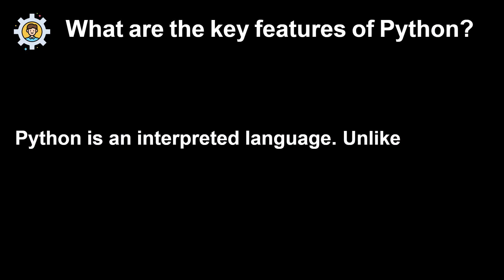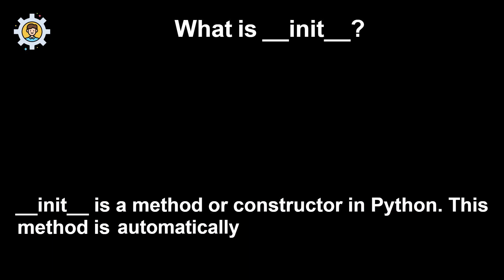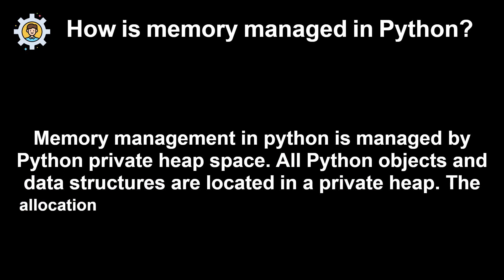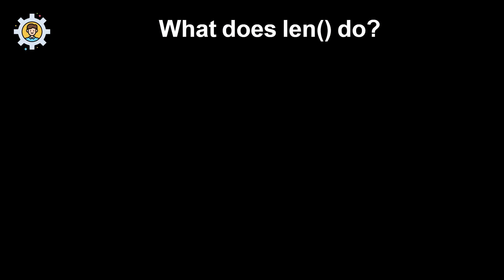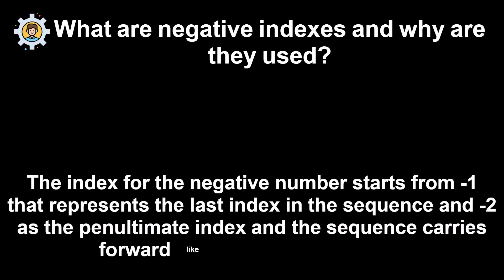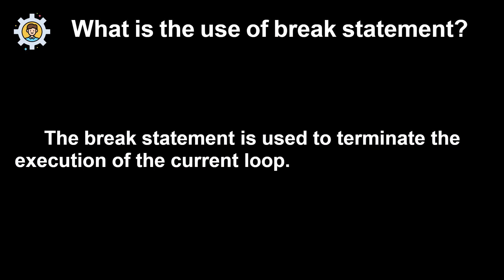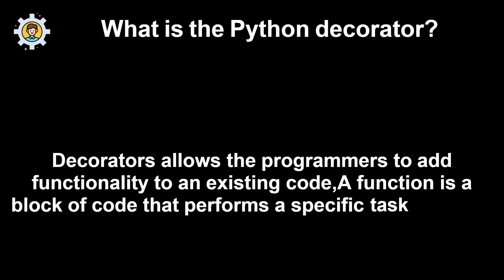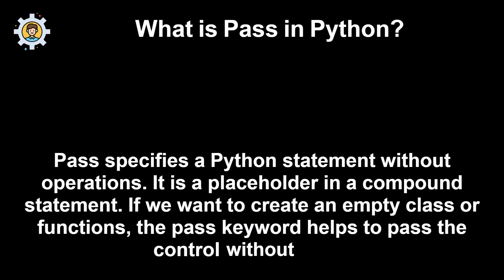The 10 Most asked python interview questions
What are the key features of Python?
What is __init__?
How is memory managed in Python?
What are the generators in python?
What does len() do?
What are negative indexes and why are they used?
When will the else part of try-except-else be executed?
What is the use of break statement?
What is the Python decorator?
What is Pass in Python?